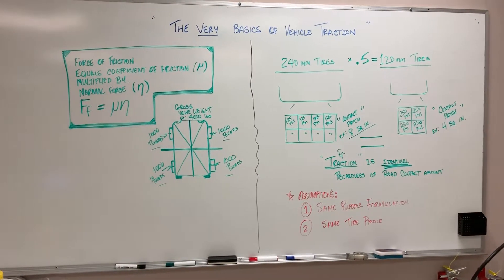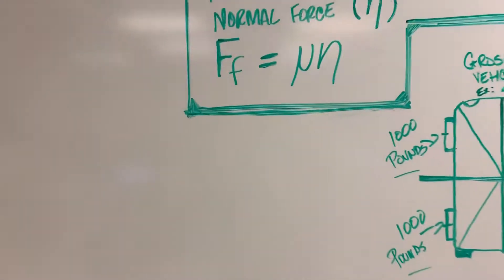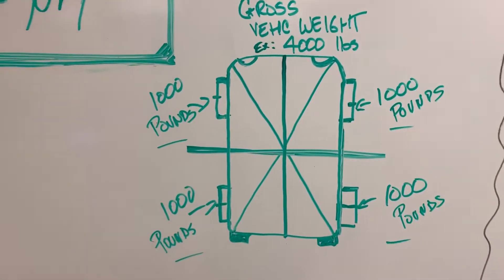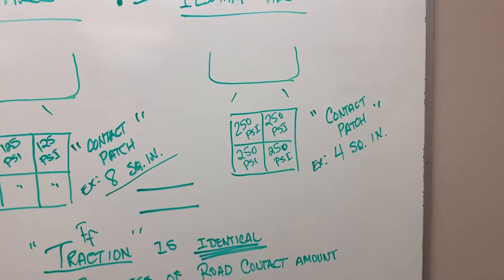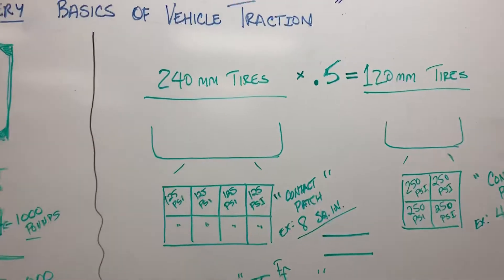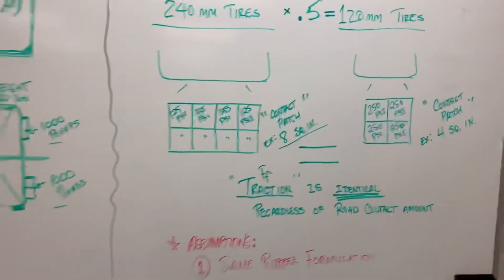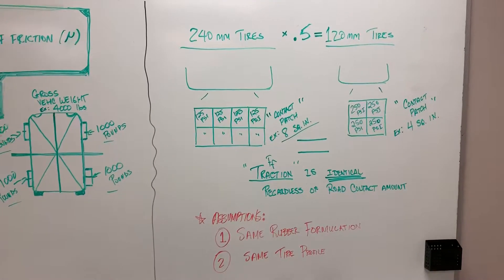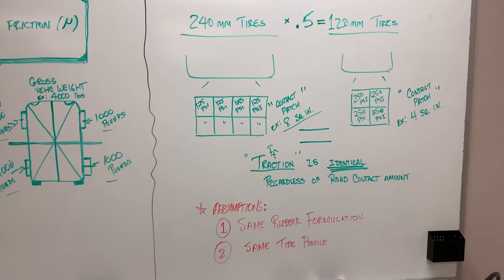The very very basics of vehicle traction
More rubber, bigger contact patch gives you greater traction—IF YOU’RE HIGH!!  Let the hate mail begin!